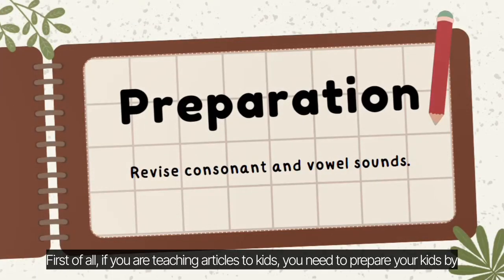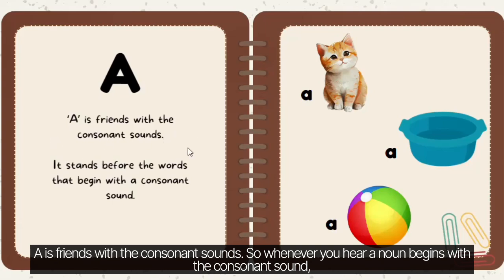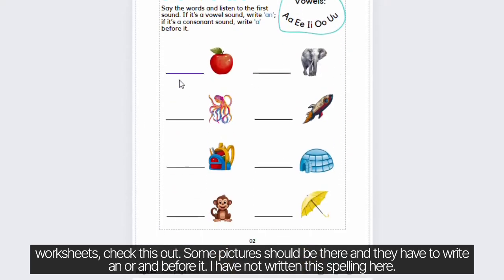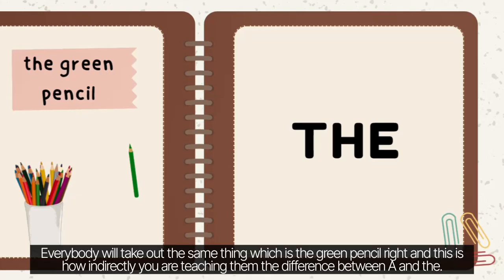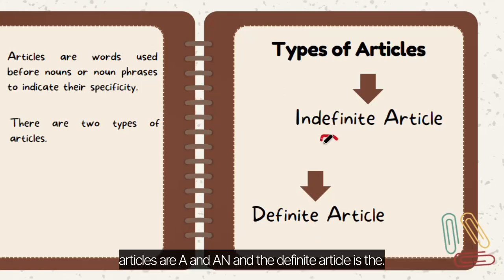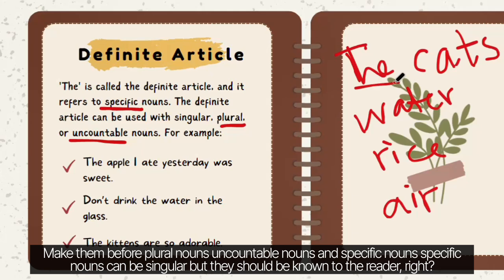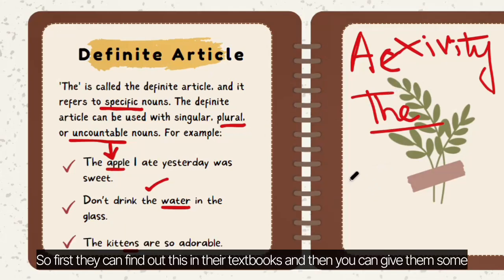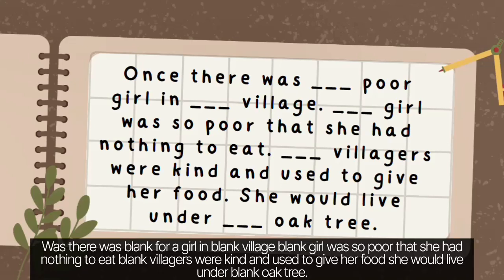Articles/ Lesson Plan to Teach Article to 1st, 2nd and 3rd Graders